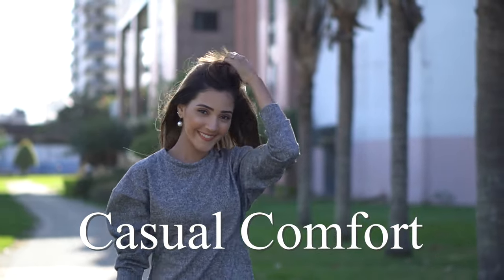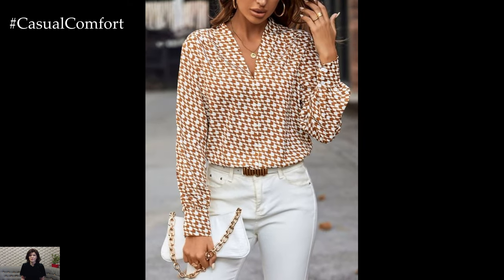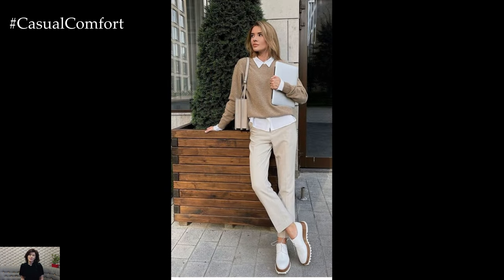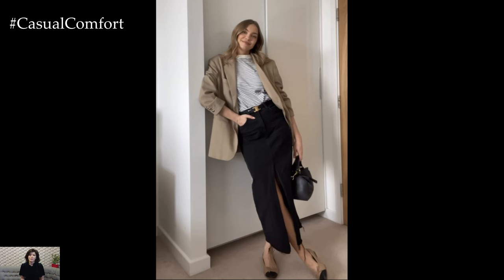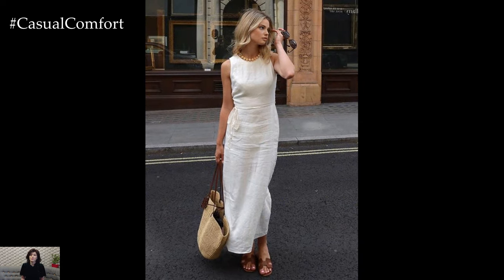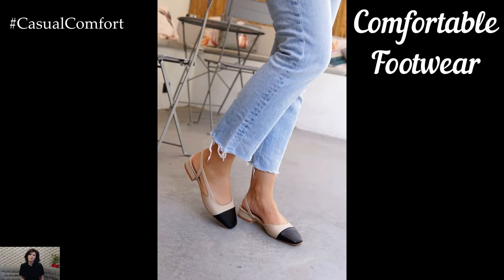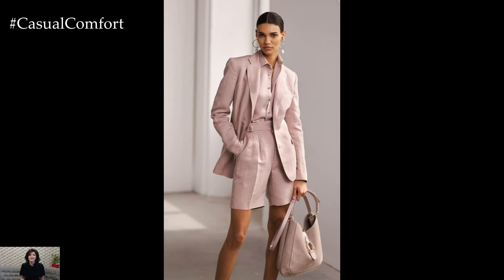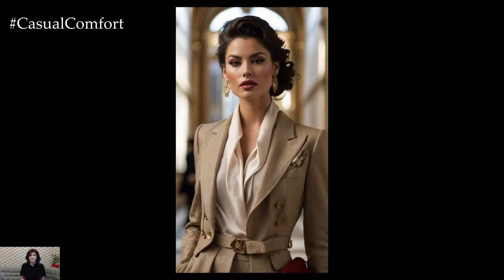Business Casual Summer Outfits for Women 40+: Stay Chic & Cool in the Heat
Elevate your summer work wardrobe with chic and comfortable business casual outfits for women 40+! In this video, we'll showcase stylish and professional looks that are perfect for staying cool and confident in the heat. From tailored blazers paired with lightweight trousers to flowy midi dresses and chic separates, discover versatile options that balance style and comfort. Learn how to incorporate seasonal trends while maintaining a polished and appropriate appearance for the workplace. Join us for inspiration and expert tips on mastering business casual attire this summer.